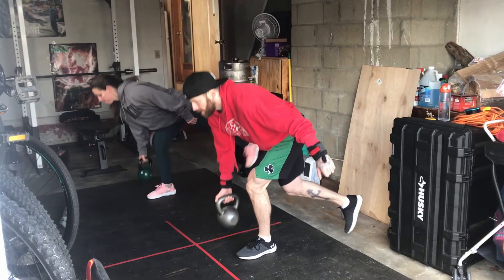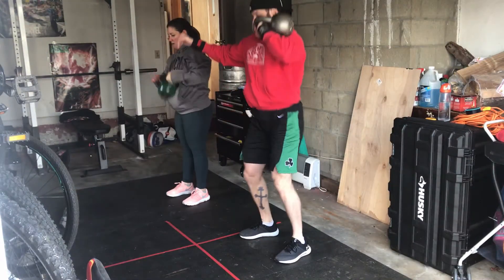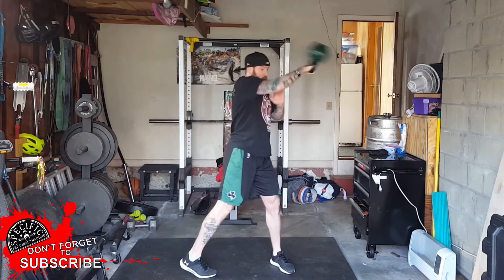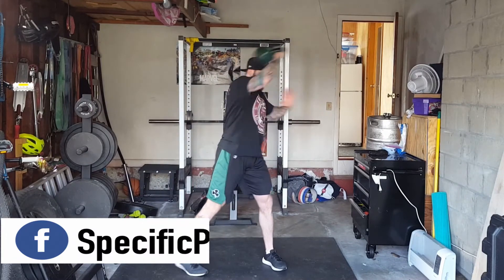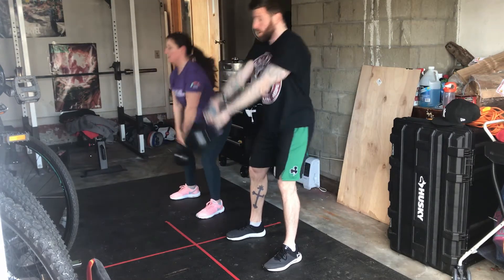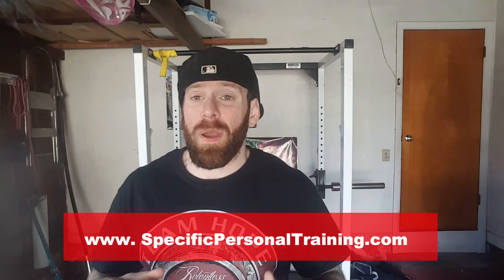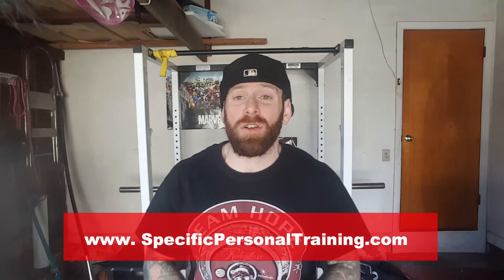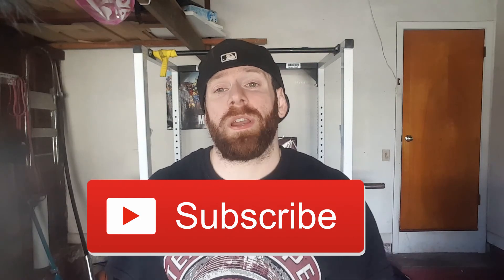Kettlebell Khaos Workout 3 | Revenge Of The Kettlebell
In this kettlebell Khaos workout we are going to go through 3 different sections of a metabolic fat burning circuit.

Complex 1 x 5 rounds /Rest 1 minute after each round
Complex 2 x 5 rounds /Rest 1 minute after each round
Kettlebell swing x 90 second AMRAP

The first two are a different kind of complex to what i normally do. these moves flow so nicely into each other.

If you are looking to shed fat, lose weight while looking ripped and toned then this kettlebell workout is definitely one you want to add in as I have created this workout with kettlebell exercises for weight loss.

As with all my workout outs this a kettlebell workout for  men and women. Pick your weights smart and hit it hard.
This workout had me pumped, excited and gassed out so if you are looking for the best kettlebell workout for fat loss then look no further!!!

www. Specificpersonaltraining.com